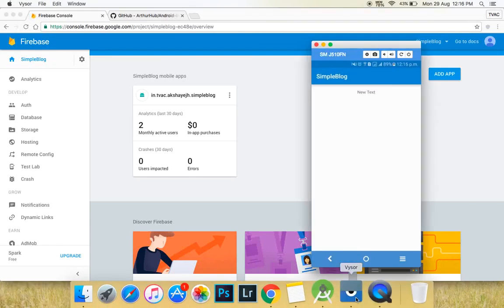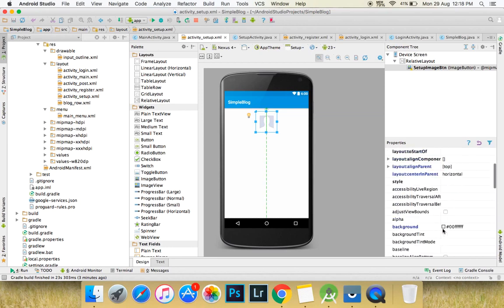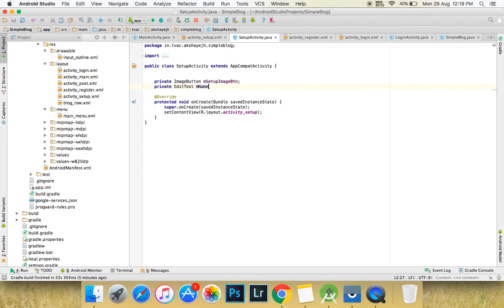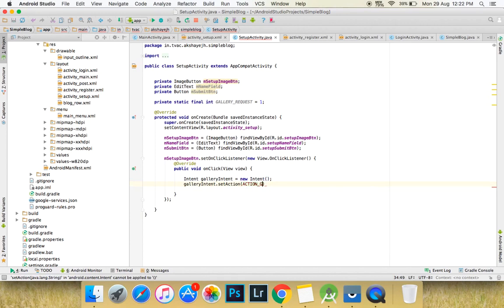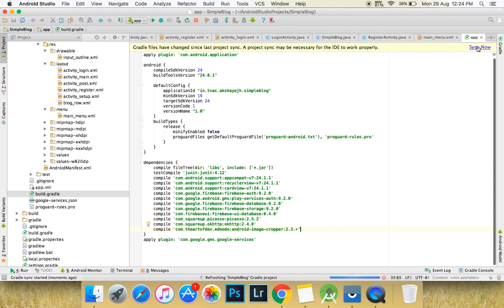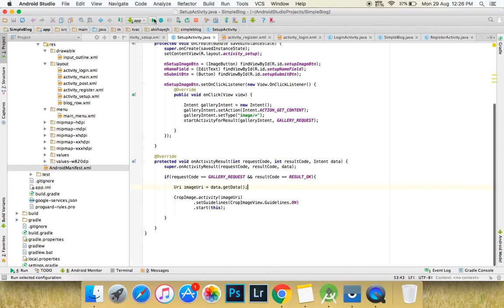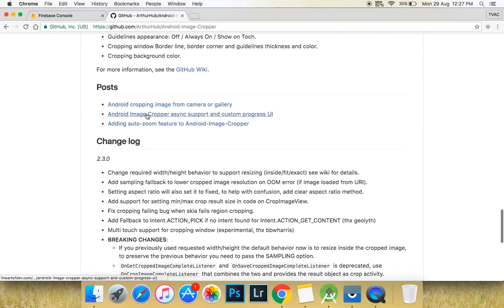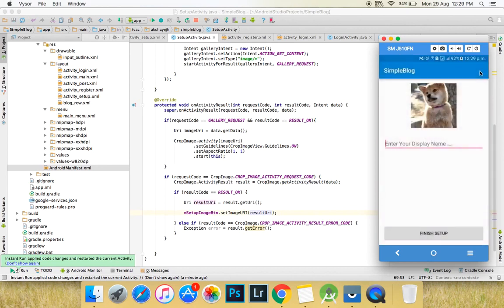27 Firebase Tutorial Simple Blog App Account Setup Image Crop Part 10